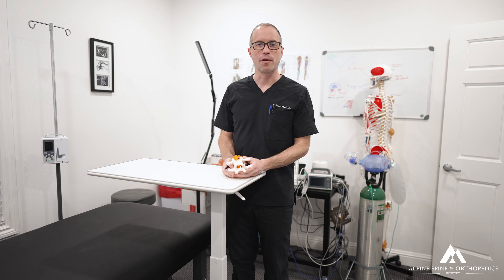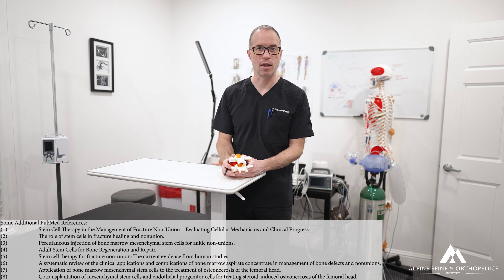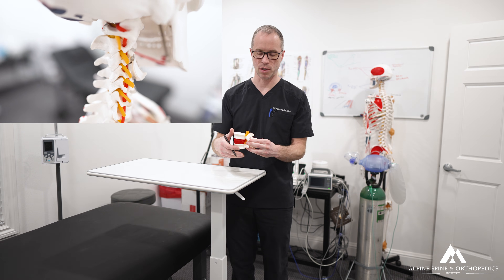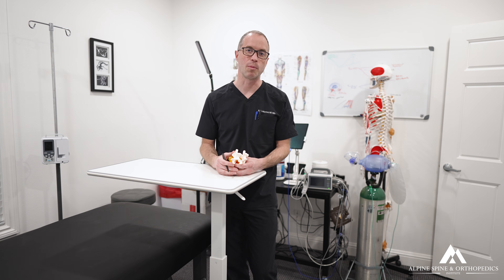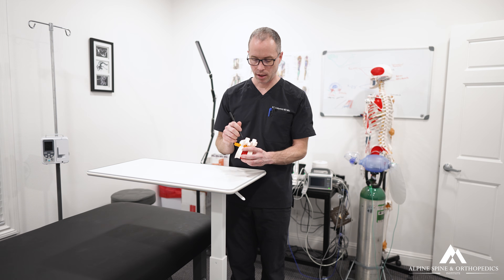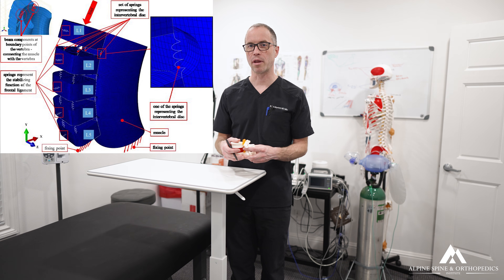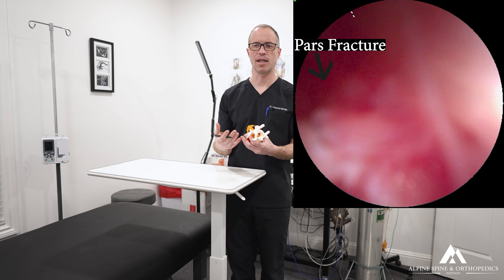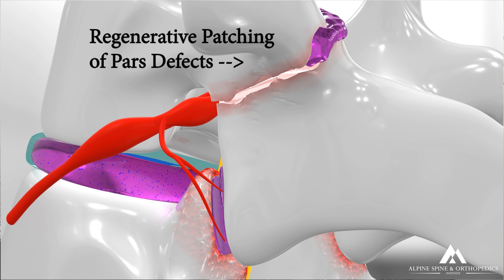What is a Pars Defect? What are Pars Fracture Treatment Options? An Overview of New Therapies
What is a Pars Defect? What are the Treatment Options?  An Overview of Pars Fractures & Pars Defects: An overview of pars fractures, pars defects, spondylolysis, spondylolisthesis, and spinal stress fractures. Also see our new 3D Imaging approach to these fracture repair procedures in this video update here:

Endoscopic Spine Surgery & Minimally-Invasive Spine Treatments for Spinal Discs, Nerves, Facets, Spondylosis, Spondylolysis, Pars Defects and Fractures of the Cervical, Thoracic, & Lumbar Spine.

***The Leader in Regenerative Medicine & Interventional Orthopedics, Spine, Nerve, Pain, & Sports Medicine.***

Minimally-Invasive Surgery Alternatives & Image-Guided Interventions for Spine & Joint Conditions & Injuries